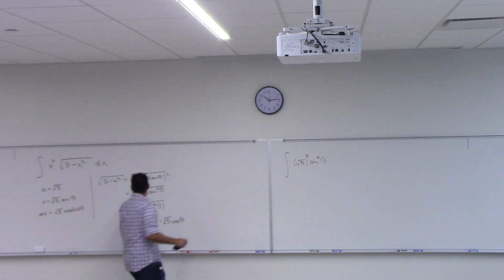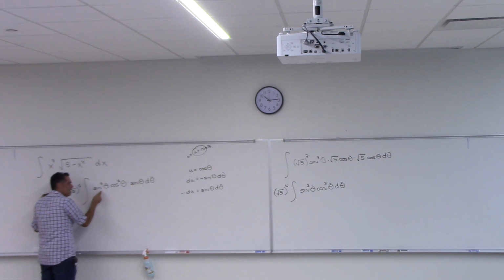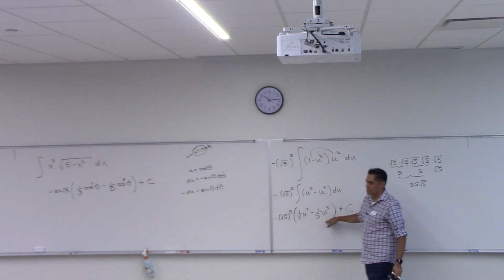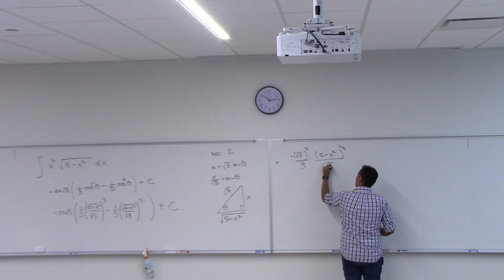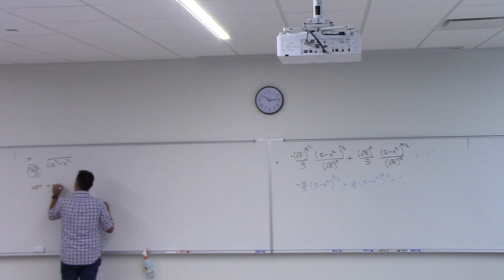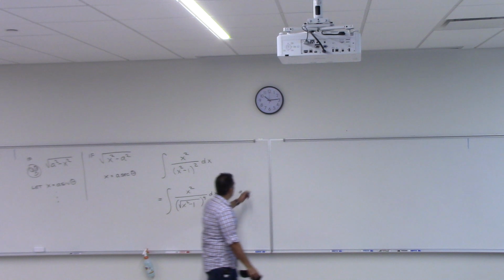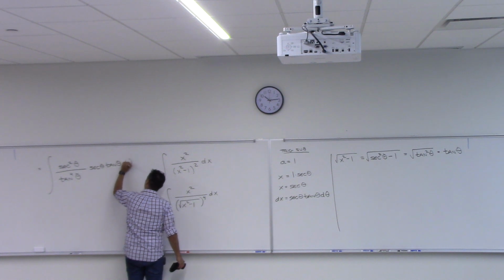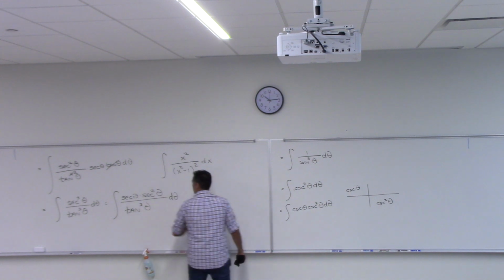2414 9-27 part3